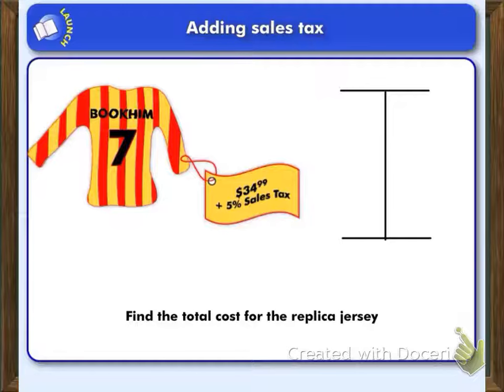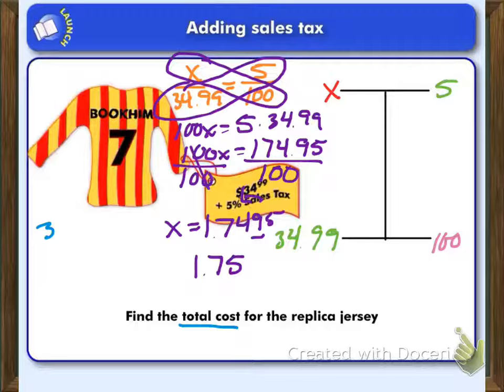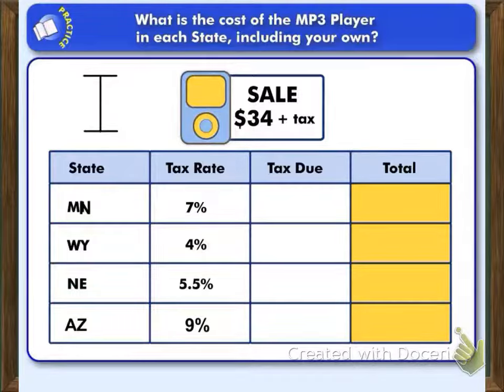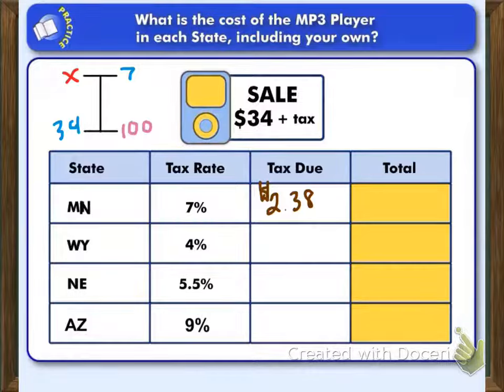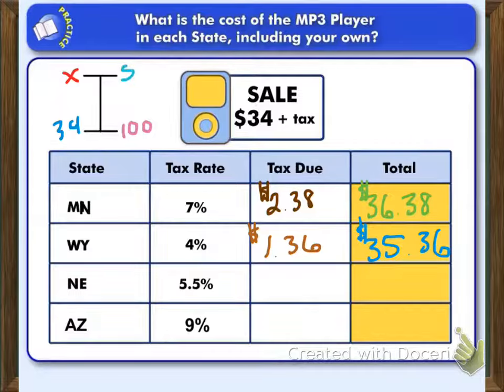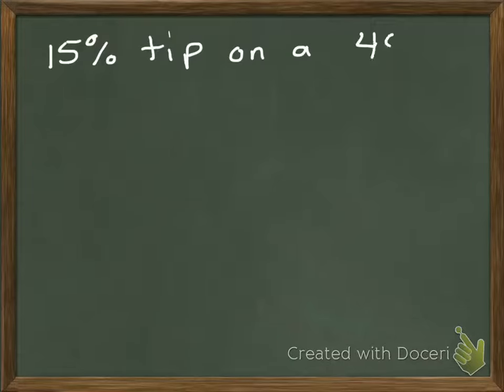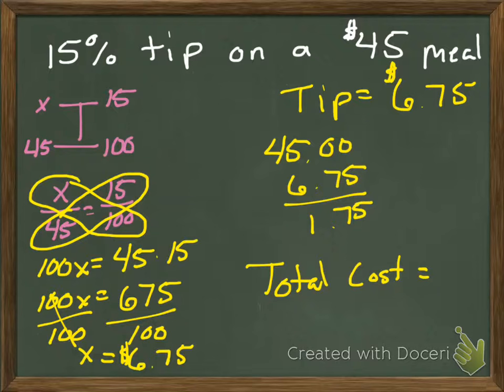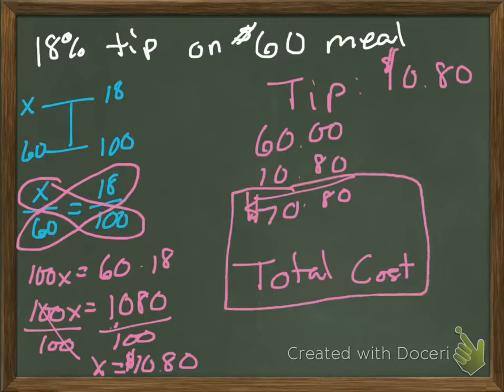Sales Tax and Tips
Solving sales tax and tips using proportions.